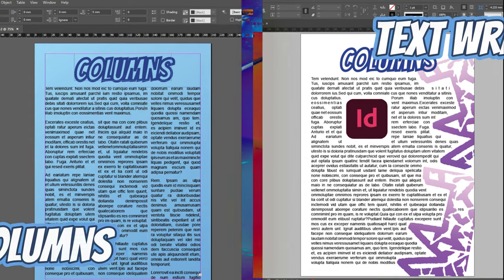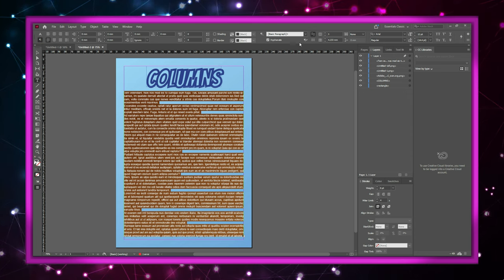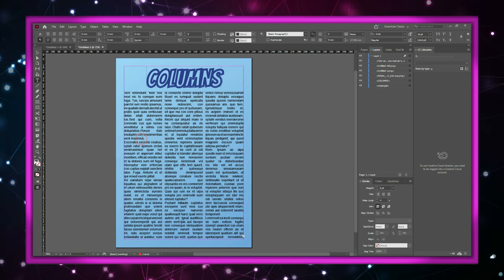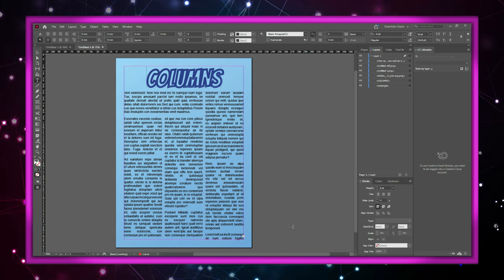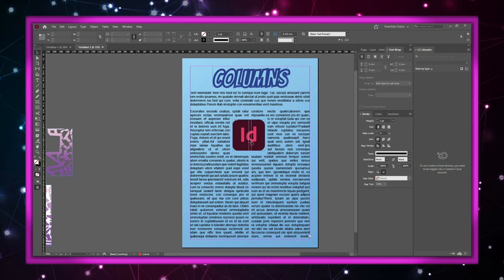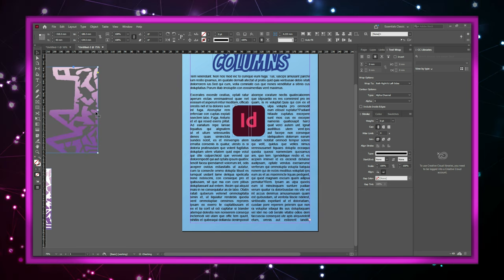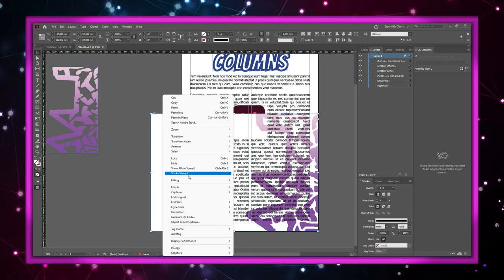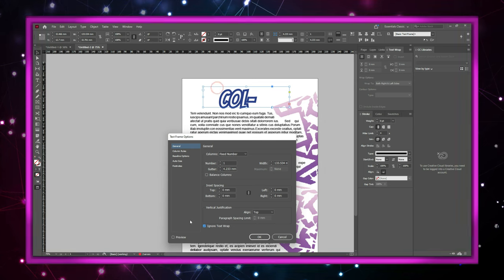07 Check out Text Wrap and Column Design | Adobe InDesign | SST Courses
Hi there,
In this video, you will learn about column designs and wrapping text in Adobe InDesign.

Wrap Around Bounding Box:
Creates a rectangular wrap whose width and height are determined by the bounding box of the selected object, including any offset distances you specify.

 Wrap Around Object Shape:
Also known as contour wrapping, creates a text wrap boundary that is the same shape as the frame you’ve selected.

Jump Object :
Keeps text from appearing in any available space to the right or left of the frame.

 Jump To Next Column:
Forces the surrounding paragraph to the top of the next column or text frame.

Detect Edges:
Generates the boundary using automatic edge detection.

Alpha Channel:
Generates the boundary from an alpha channel saved with the image. If this option isn’t available, no alpha channels were saved with the image. InDesign recognizes the default transparency in Adobe Photoshop (the checkerboard pattern) as an alpha channel; you must otherwise use Photoshop to delete the background or create and save one or more alpha channels with the image.

Chapters:
0:00 Intro
0:12 Learn about columns
2:17 Learn about text wrap
5:09 Outro and ending

Lastly, I kindly request you all to subscribe to my channel and possibly share my videos, if you've got any questions feel free to contact me through email or by simply commenting and I'll reply to you :)